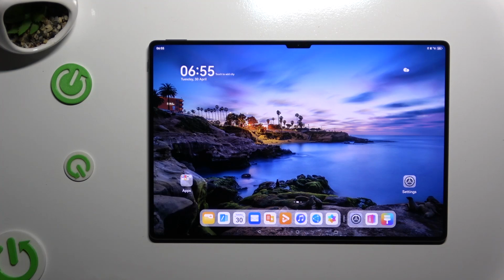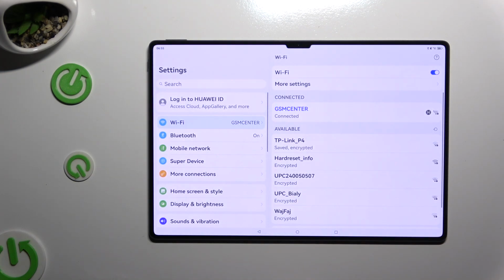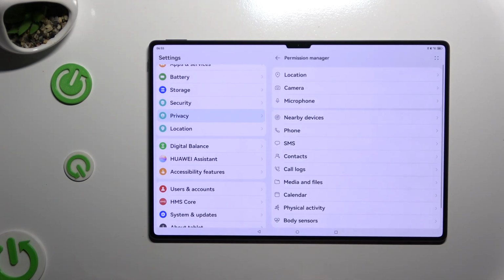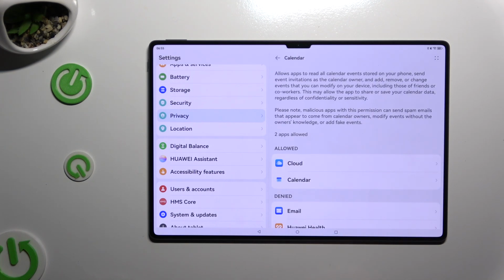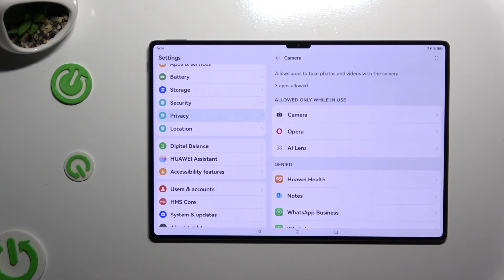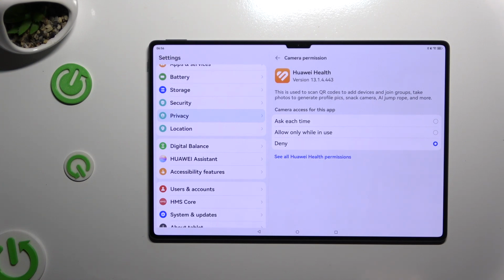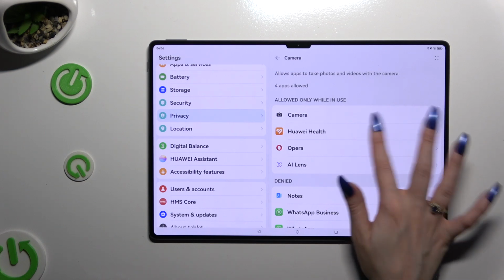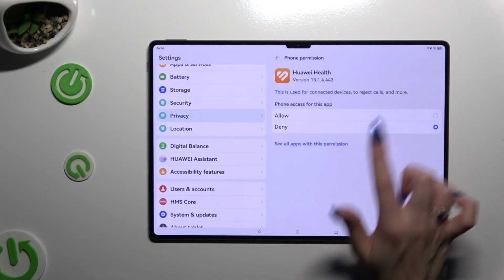How to Manage App Permissions on HUAWEI MatePad Pro 13.2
Take control of your app permissions with our tutorial on changing app permission preferences on HUAWEI MatePad Pro 13.2! In this video, we'll show you how to manage and customize app permissions, ensuring your privacy and security while using your tablet.

How to change app permissions on HUAWEI MatePad Pro 13.2? How to find the app access settings and preferences on HUAWEI MatePad Pro 13.2? How to deny an app permission on HUAWEI MatePad Pro 13.2?